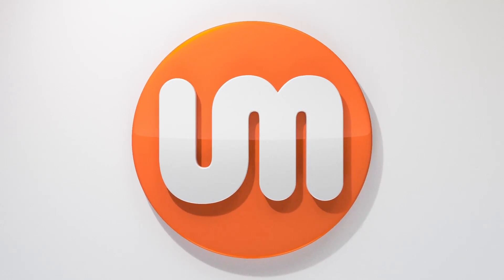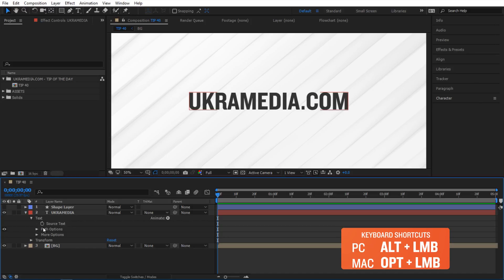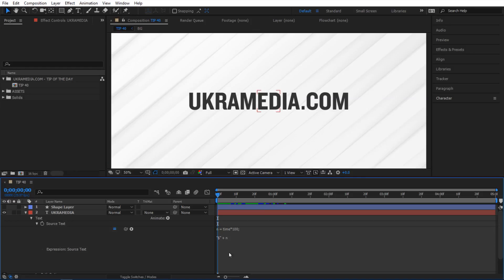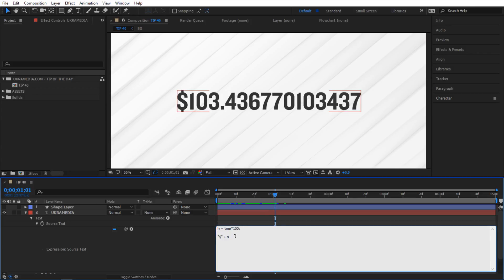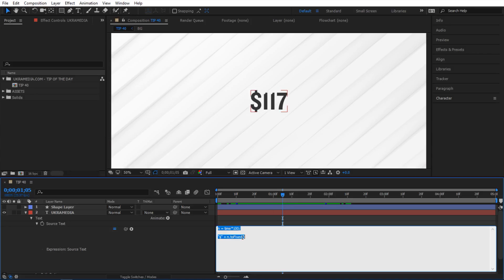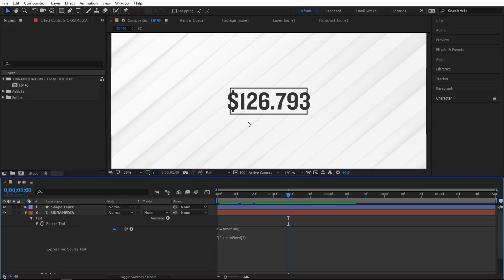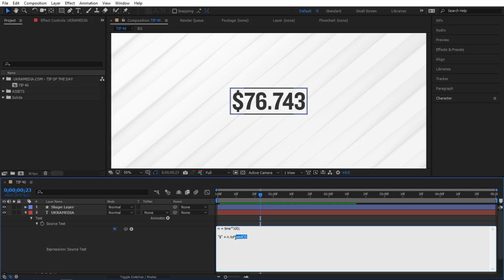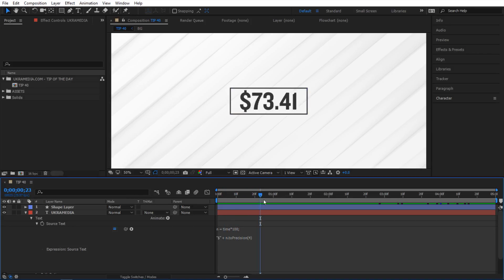Tip 040 - toFixed & toPrecision Method in After Effects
Tip Of The Day 040 - toFixed & toPrecision Method in After Effects